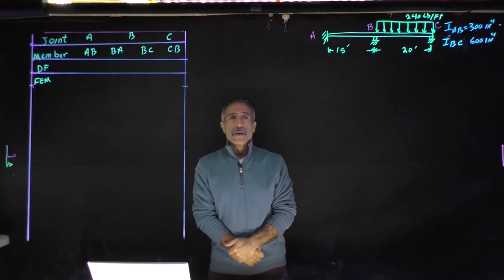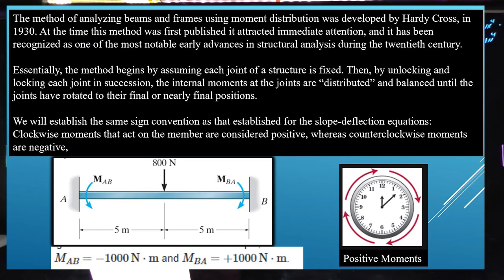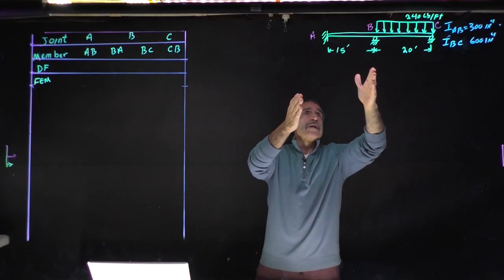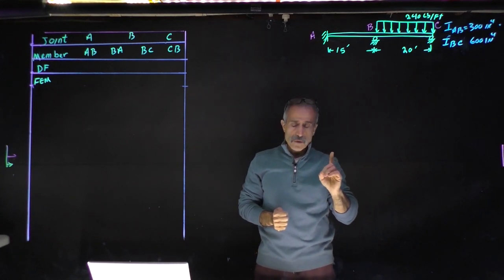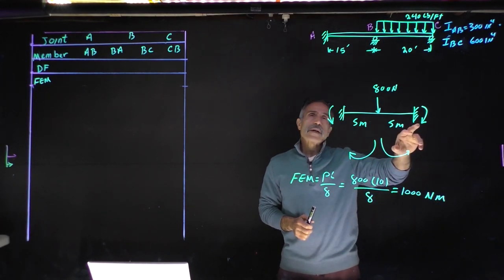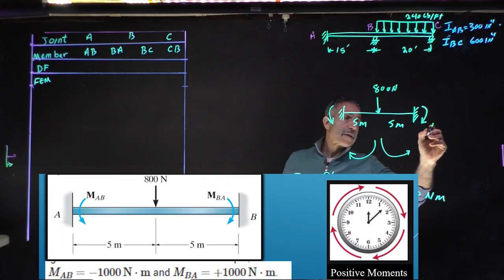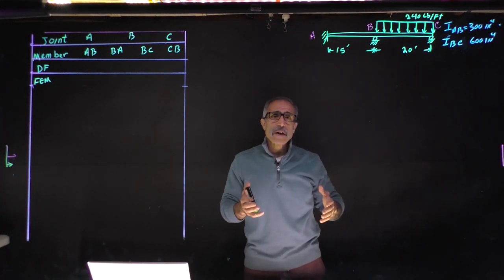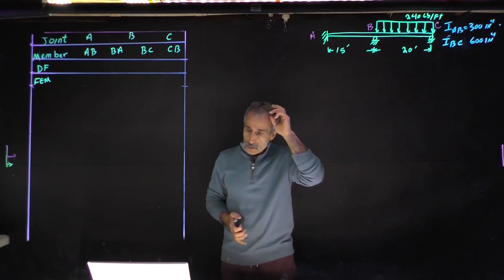Moment Distribution for Beams: Hand Calculation vs Robot Structural Analysis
Indeterminate beam analysis using moment distribution method and Robot Structural Analysis. To see Robot section go to 35 minute  marker.